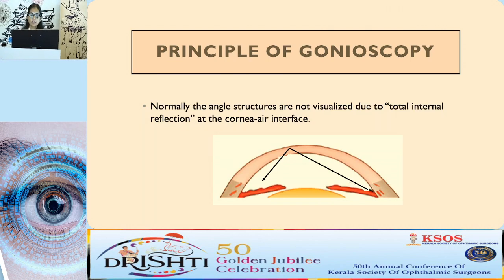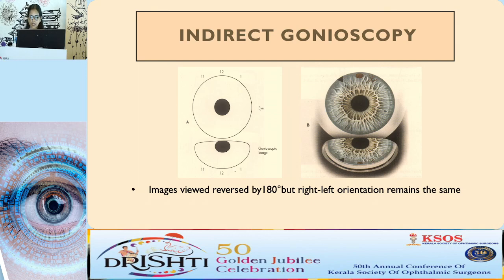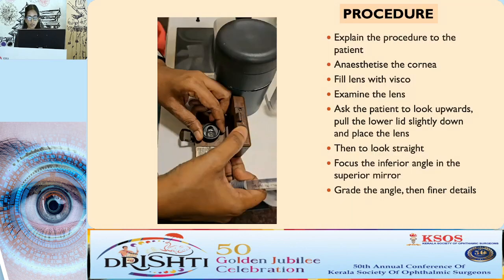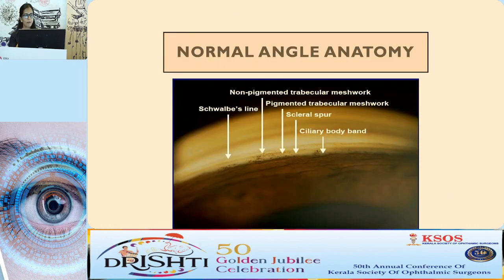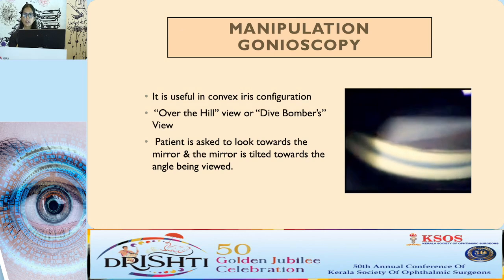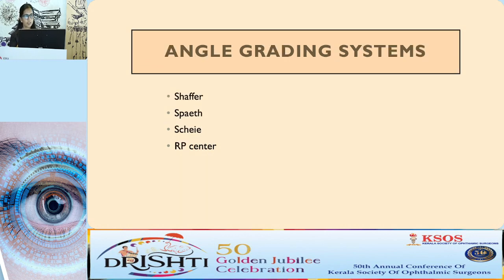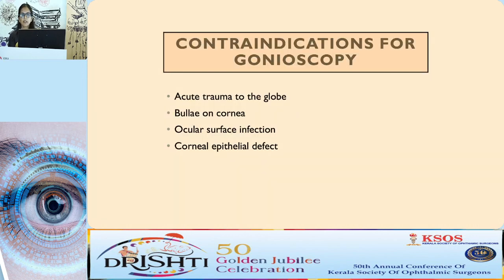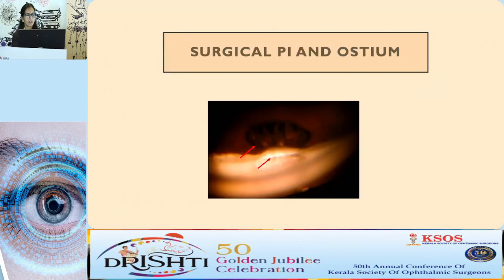KSOS2023 IC34 Topic Dr Saritha V K Gonioscopy the game changer